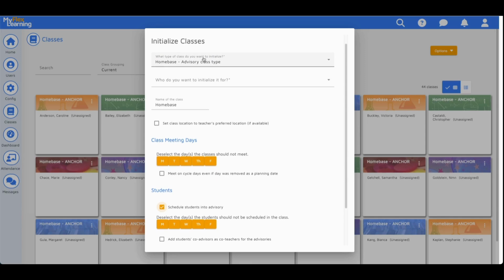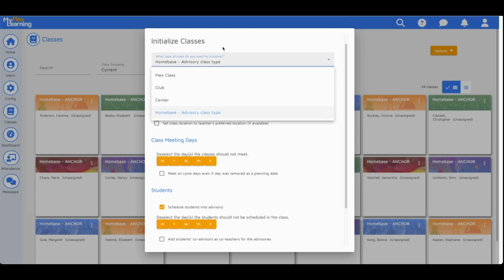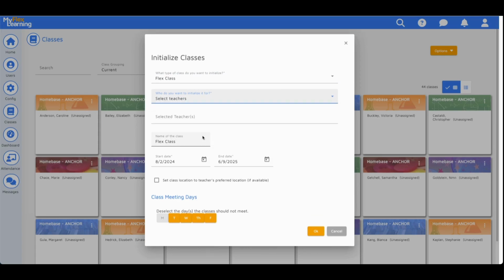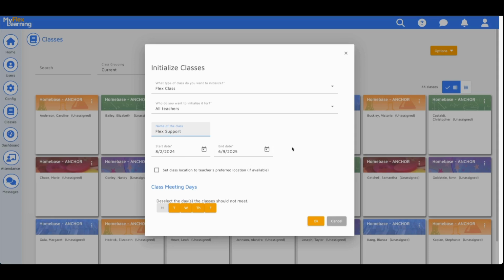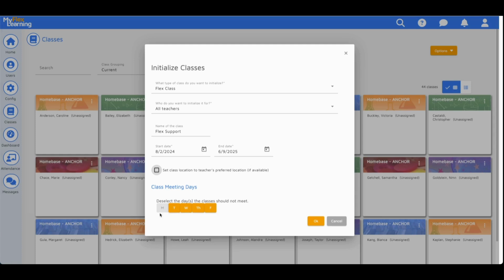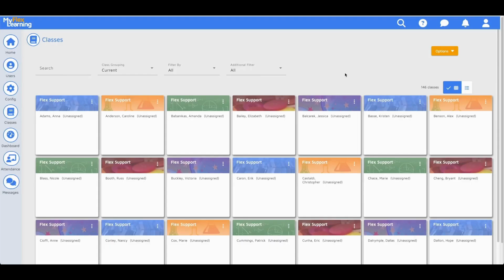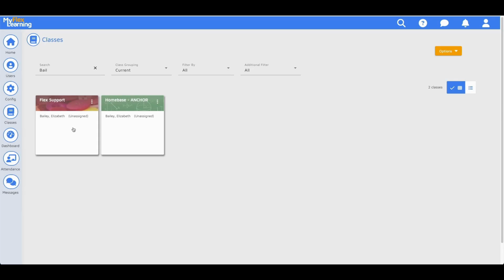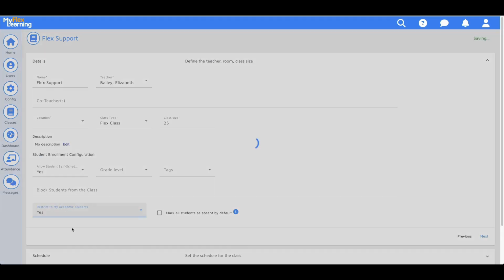MyFlexLearning - How to Initialize Classes